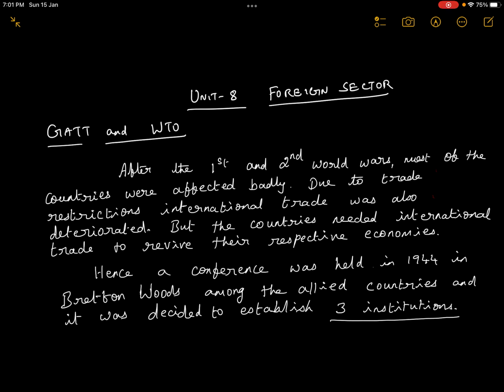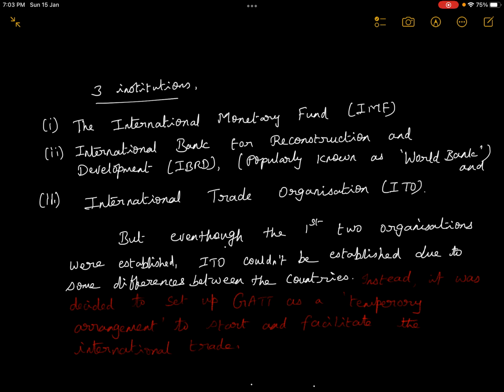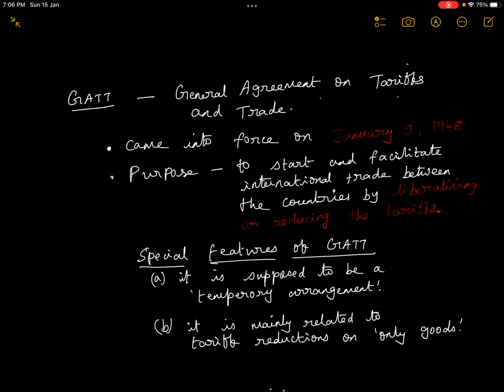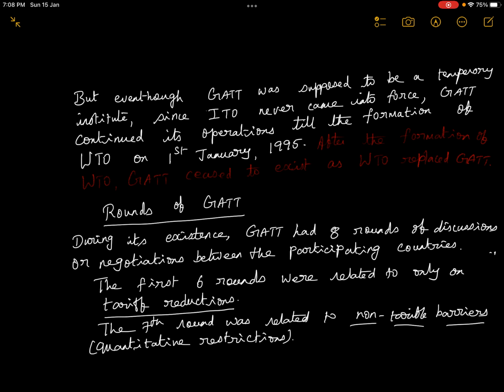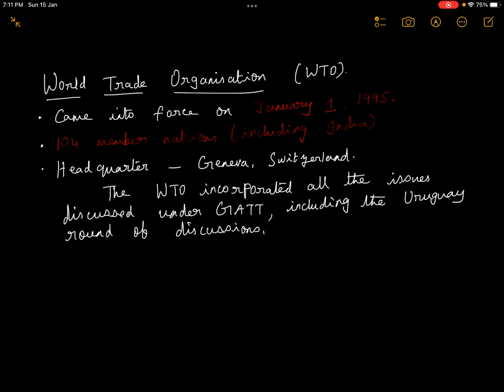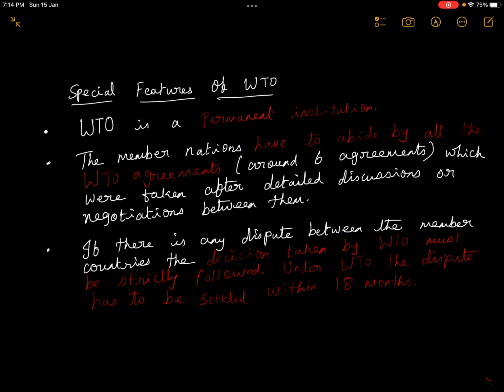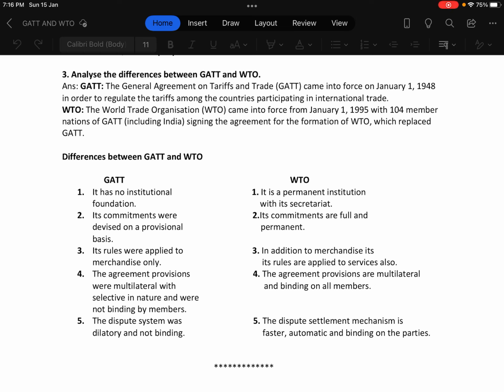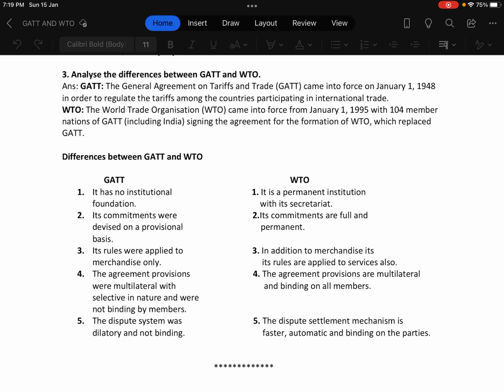Class 83 Sr Inter: GATT and WTO - Differences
Unit - 8  Foreign Sector
Differences between GATT and WTO

2022-23 Full Syllabus, TSBIE

Mention your suggestions and doubts in the comment box.